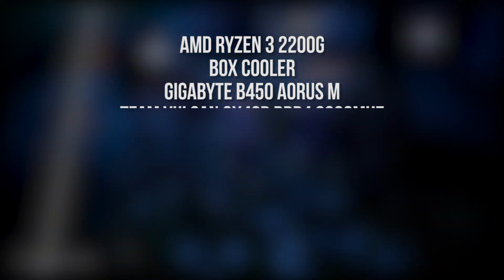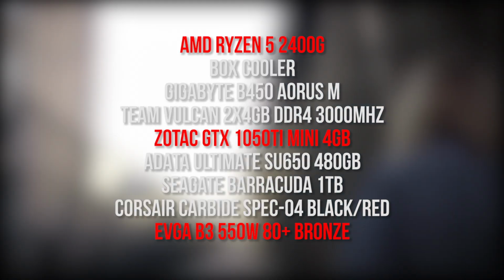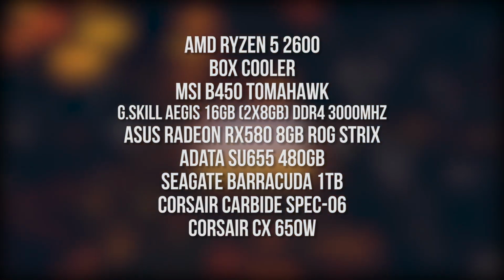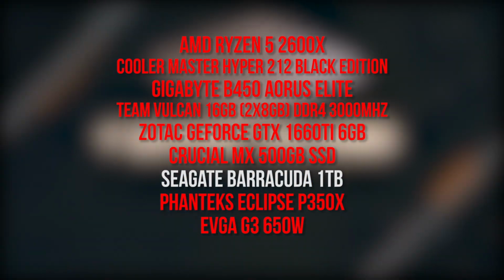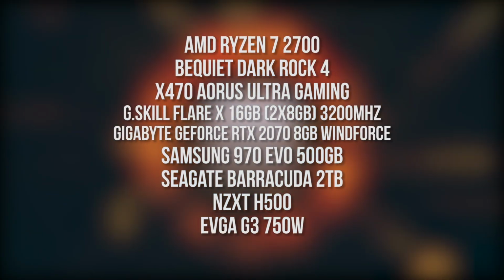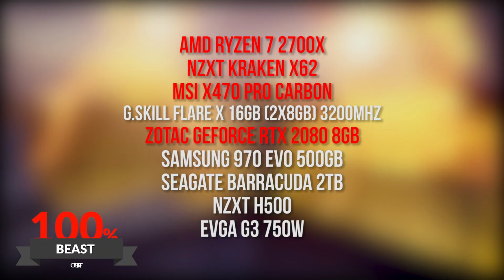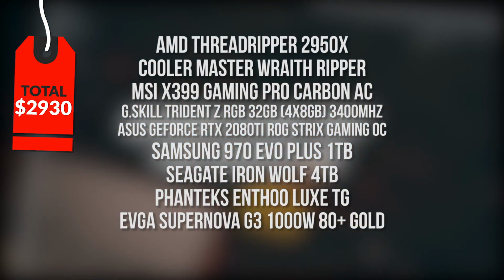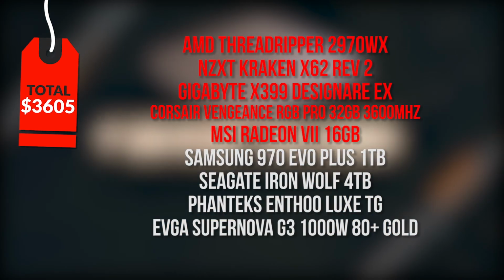PC Buying Guide 2019 - AMD Edition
Since we get a lot of questions on our Instagram page on what PC components should you buy, we've put together a number of builds from all price ranges to give you the best bang for your buck, so you can game with better performance, no matter the budget 😉
We present to you the AMD Edition first!